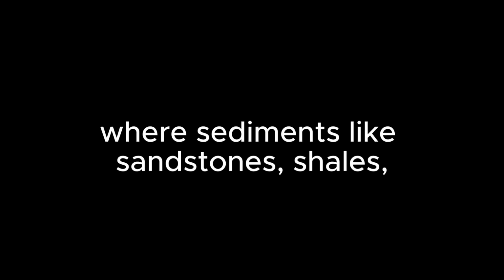Cobalt Geologic Setting & Formation Environment